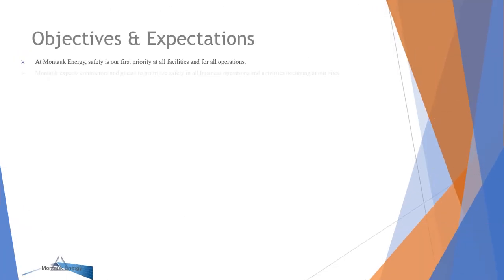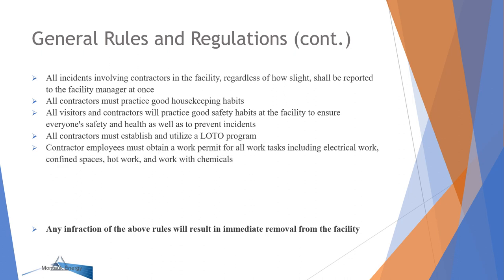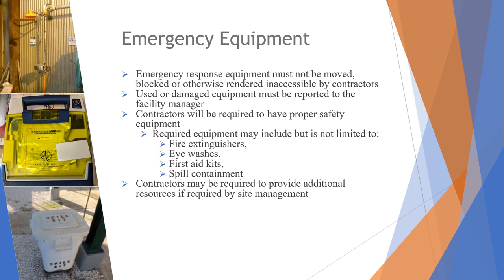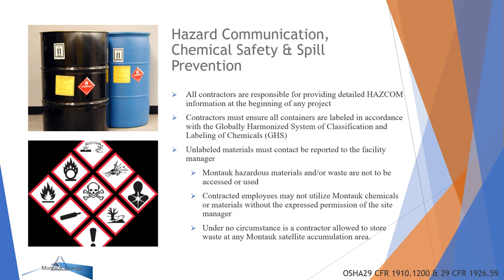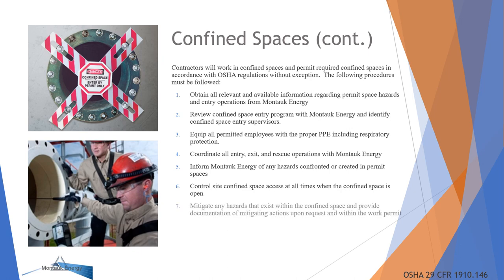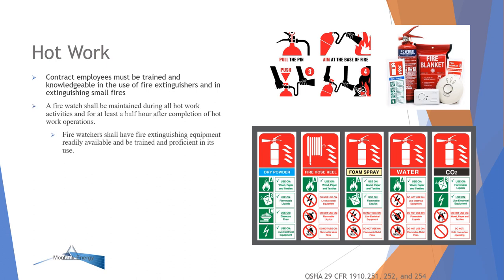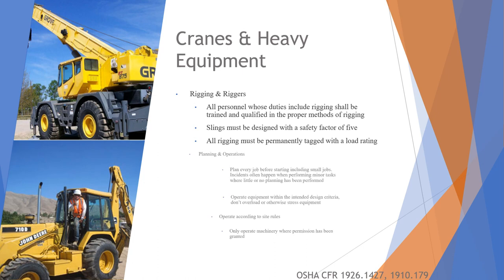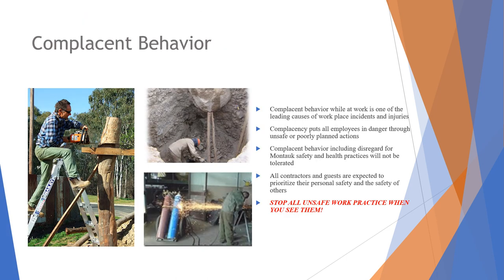Contractor Safety Orientation 2019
Montauk Energy Contractor Safety Orientation